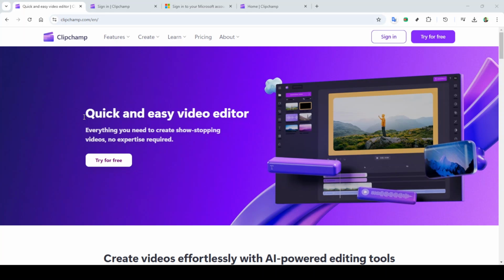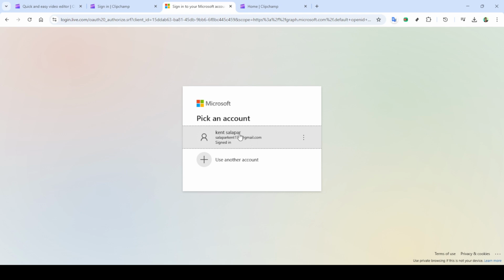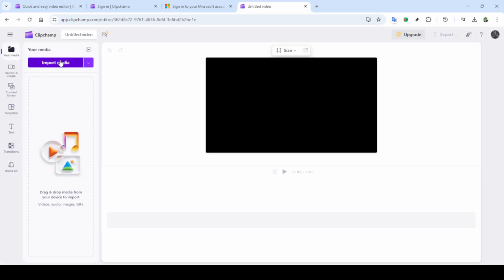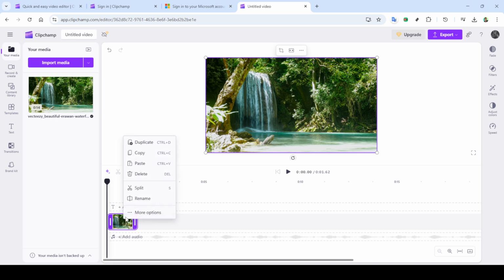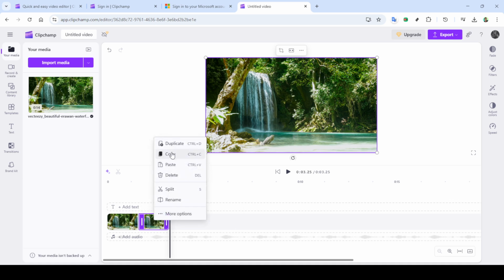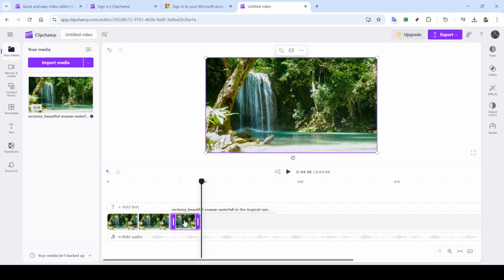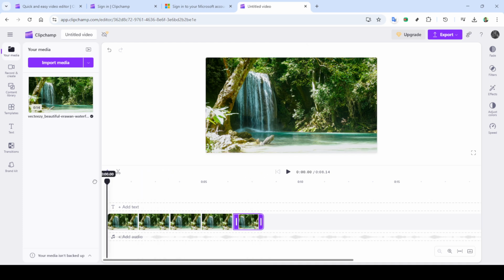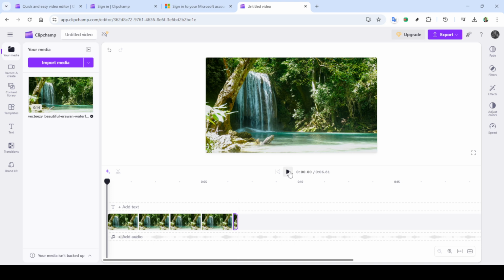How to Loop Video on Clipchamp Easy [2025 Full Guide]